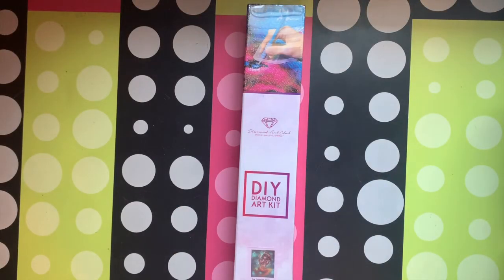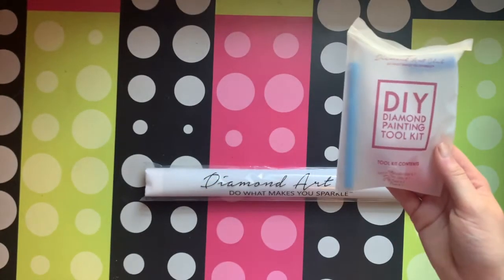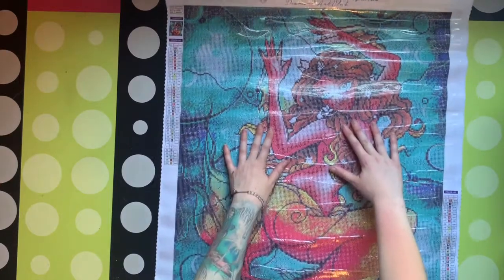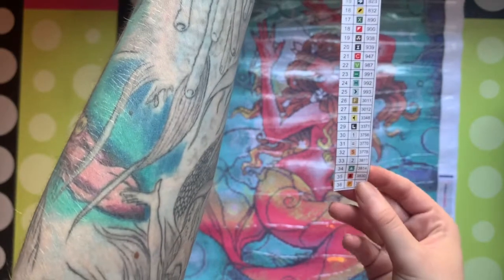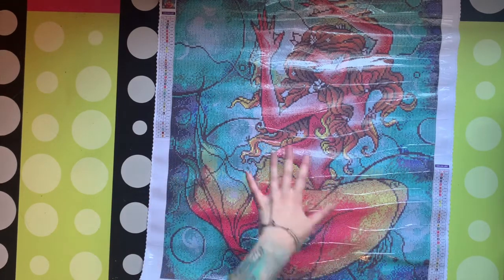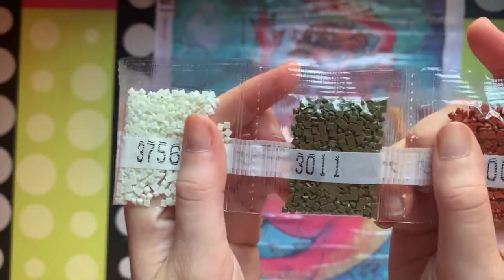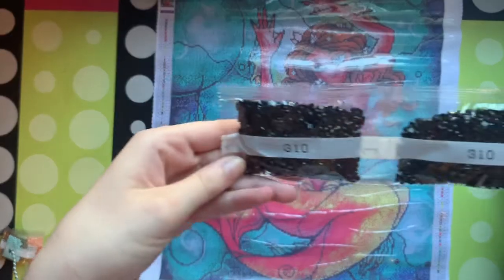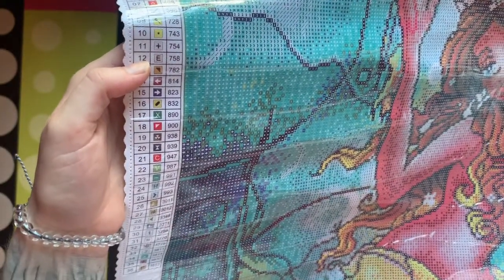DIAMOND ART CLUB UNBOXING!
Hi Sparkling People :) Thanks for checking out my video and channel, I really appreciate it! I hope you enjoyed my video and if you did, don't forget to subscribe for more and hit that thumbs up - thanks  :) Below is my contact information, please feel free to message me for any reason!

This painting is called The Trapped Siren by Mandie Manzano - it is currently out of stock at the time of this video. You may sign up to receive email alerts for when it is back in stock.